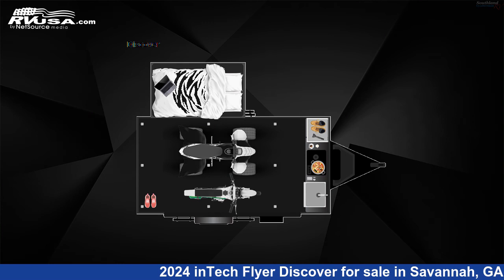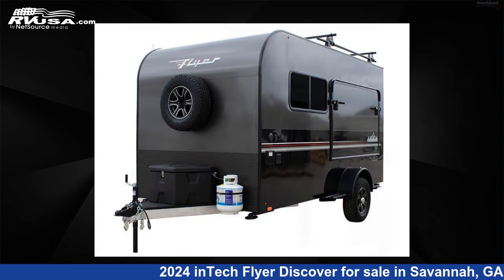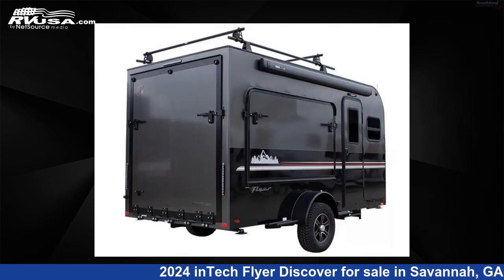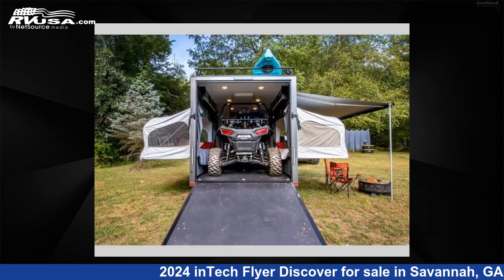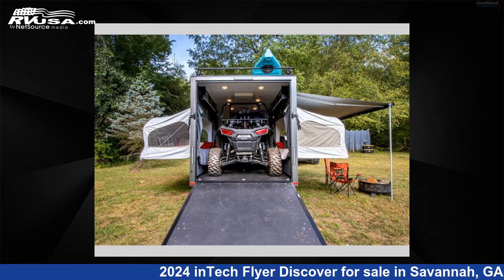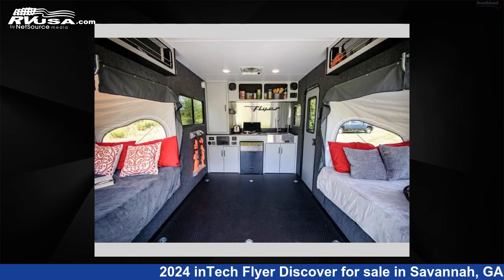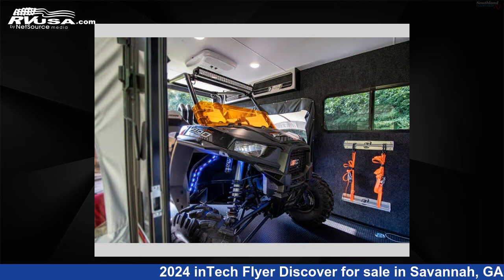Phenomenal 2024 inTech Flyer Toy Hauler RV For Sale in Savannah, GA | RVUSA.com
This 2024 inTech Flyer Discover is a Toy Hauler RV. It is located in Savannah, GA 31324 and is offered for sale by Southland RV. This New inTech Is 18' 0" in length and features sleeps 2. The floorplan layout of this Toy Hauler features Front Kitchen.